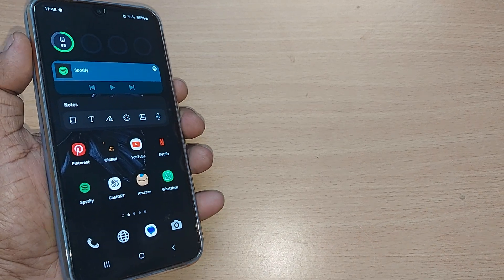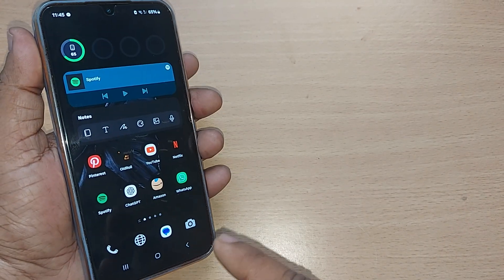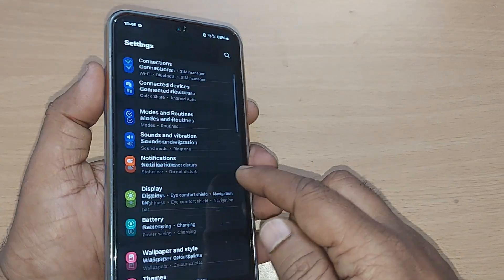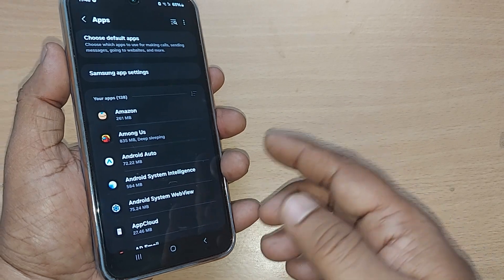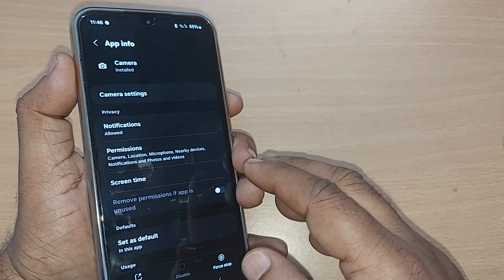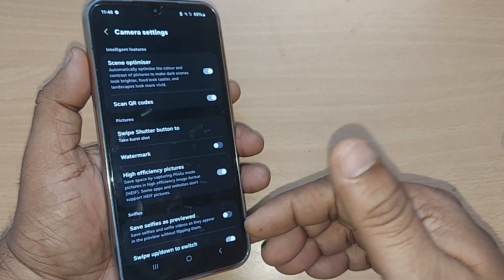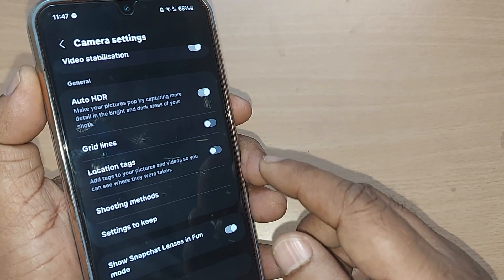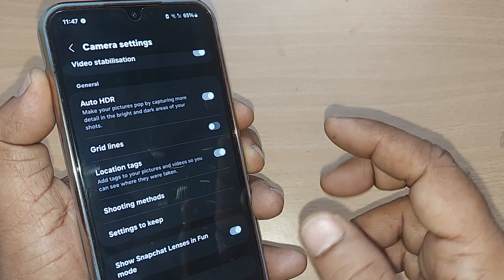how to add location tags to photos on samsung galaxy camera | adding location to photos on samsung